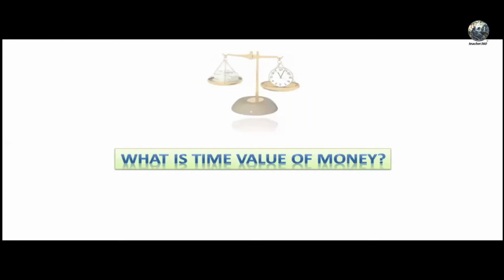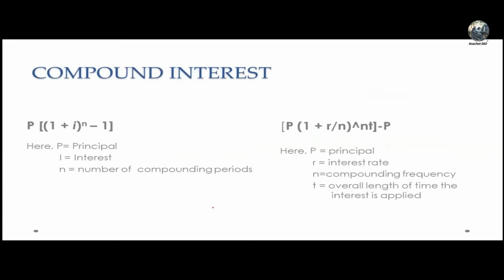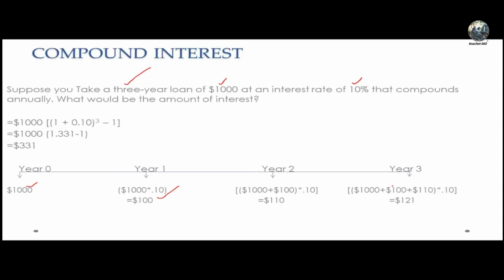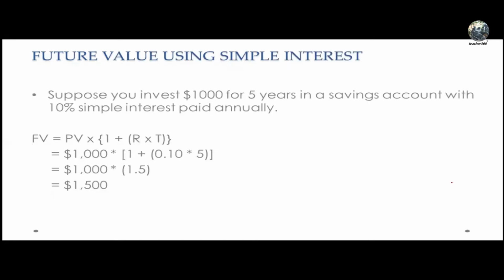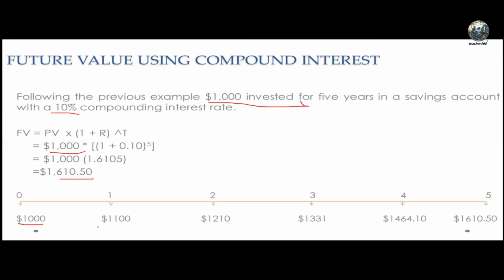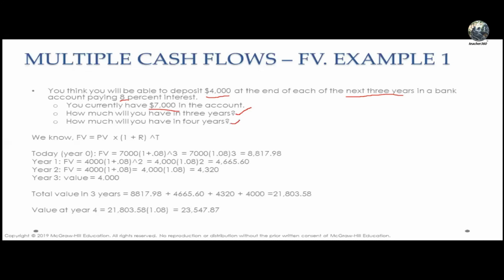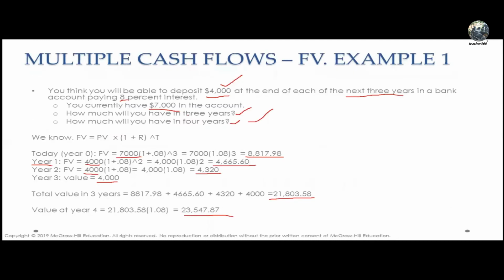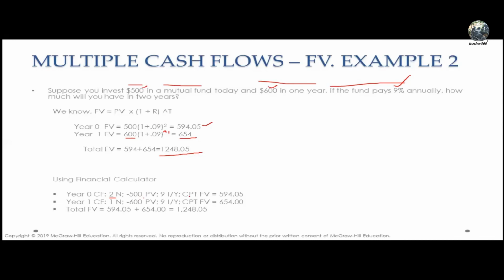Time Value Of Money (Part-1) | TVM | Simple Interest | Compound Interest | Future Value Of Money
This is the 1st video of time value of money. This video covers basic concept of time value of money, simple interest, compound interest, future value of money in simple interest, compound interest and multiple cash flows.

Please click on the below link for the 2nd video of time value of money that will cover present value of money.